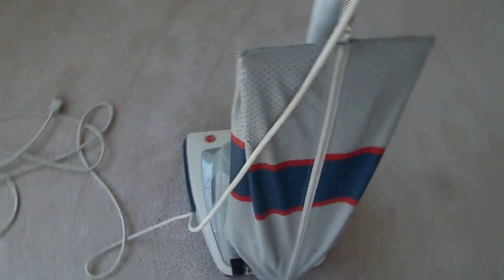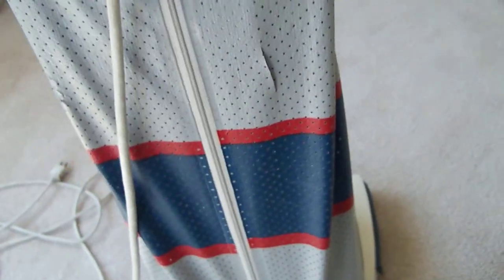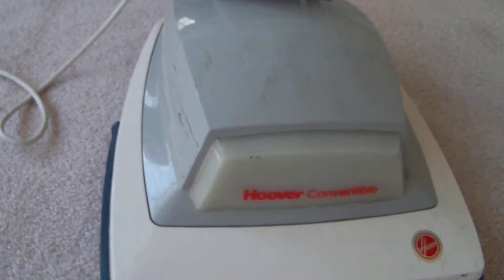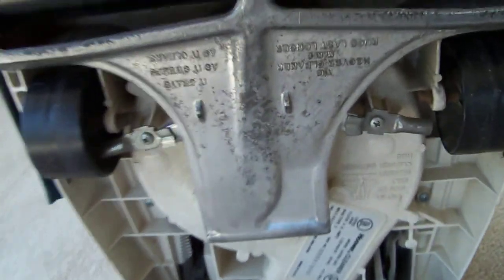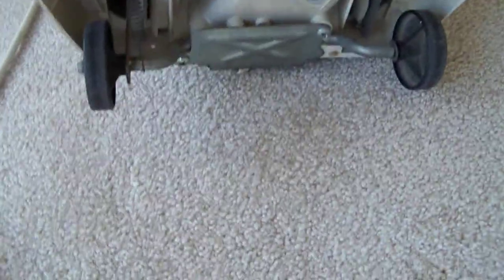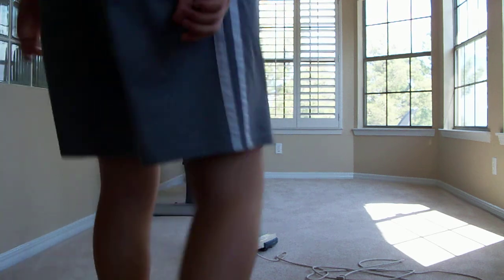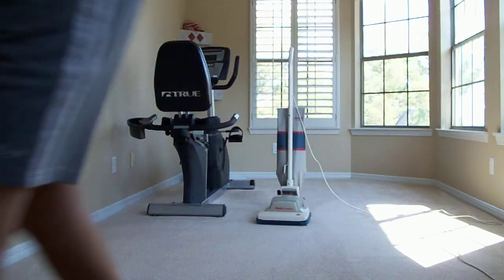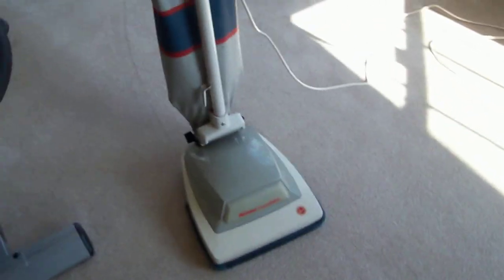Hoover Convertible Vacuum U4403 refurbished and working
I have finally fixed my new Hoover Convertible I bought at Goodwill for $15. I just havent had time to make a video. I did replace the brush, belt, and headlight. I also bought type C bags for it. Now, it works like brand new. This leaves very nice clean spots and is very quiet. Now, this works like a commercial vacuum cleaner. This was made in 1984 as u can see. When I got the brush, the other belt I recently replaced kept going to the side, leaving black spots on the carpet. So I replaced the belt a 2nd time after I got the brush. It is now working as if I got it at Sears back in 1984. This is a very good vacuum, and the colors I found it in are very hard to find now and days. The dirt devil lite has been pawned and I got $15 from it. So basically, this was like a fair trade. The brush is so much sturdier than the dirt devil brush. They also gave me a steel made brush for $23 because they were out of the wooden brushes. The regular price for a steel brush is $52. So that was a great deal. I would recommend the old style/commercial vacuums for vacuuming because the modern ones have side suction and are not this great. The old ones have middle suction, which is just what a commercial vacuum has.